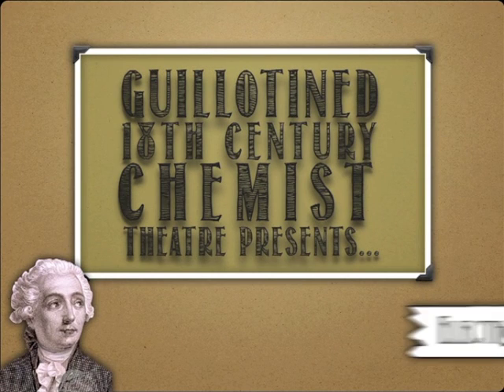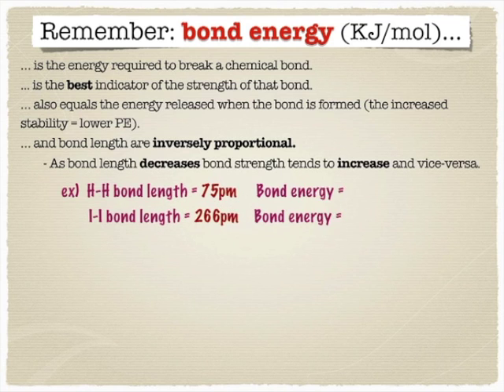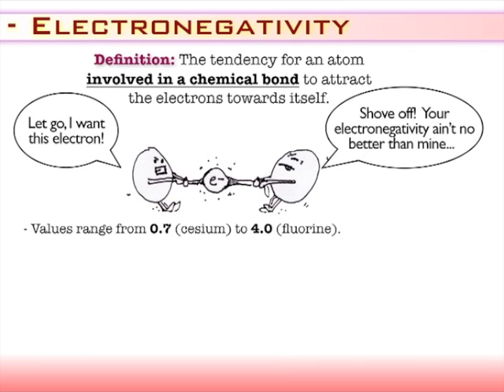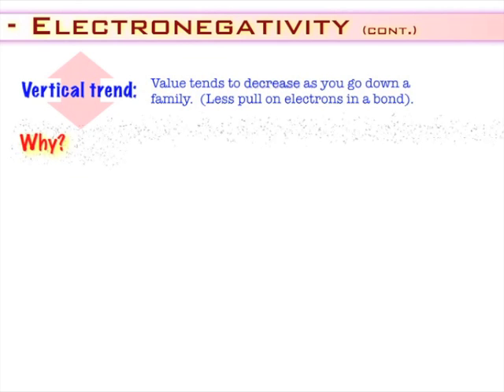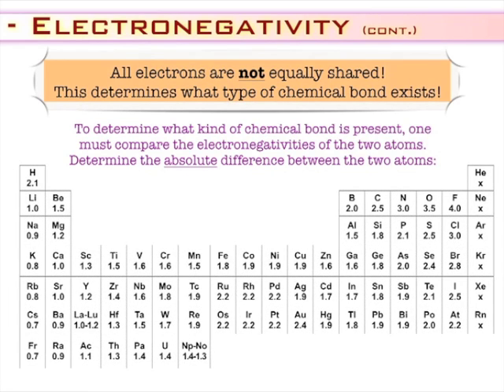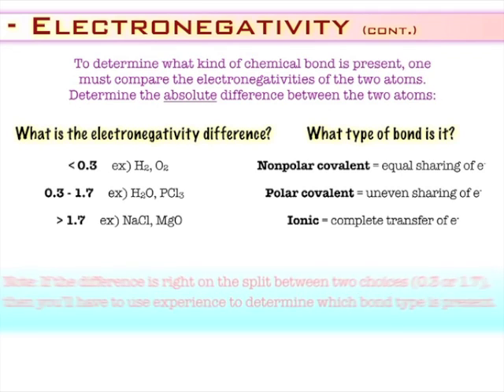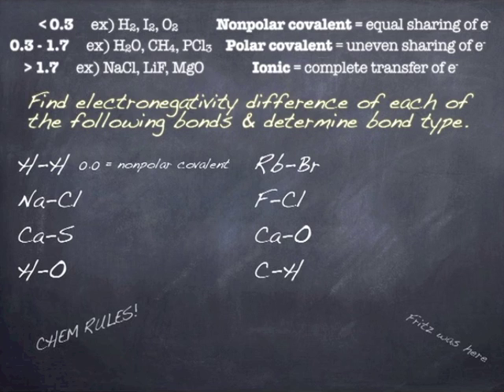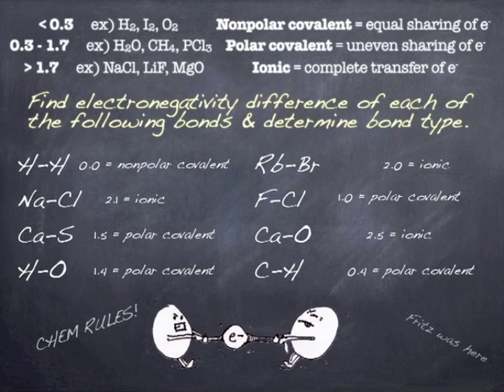Bonding: Electronegativity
How badly an atom wants an electron is always important, but doubly so in a chemical bond. For this will determine the actual nature of the chemical bond: ionic, covalent (or some shade of that). Let's find out how.